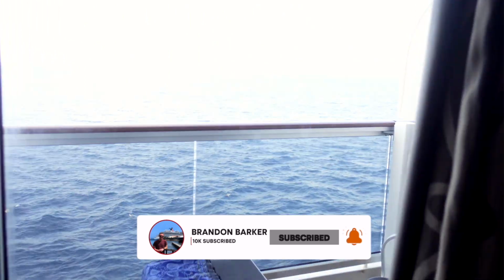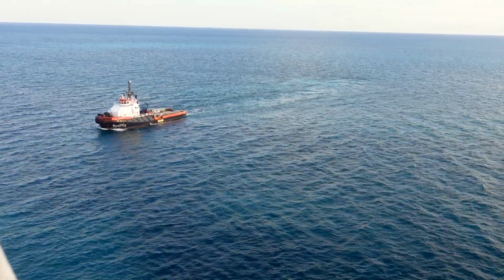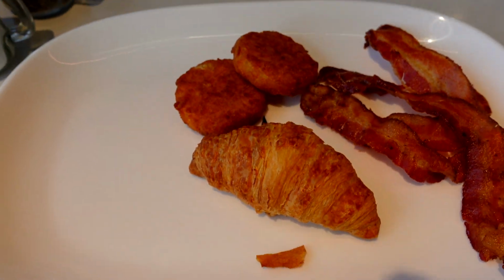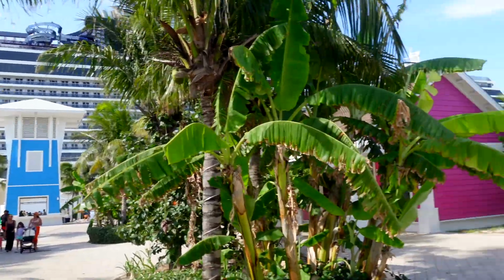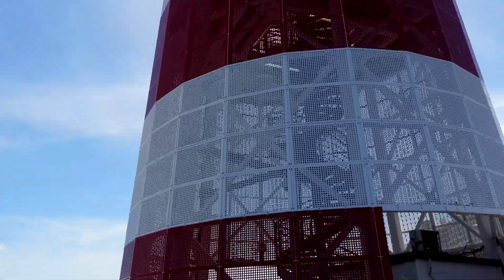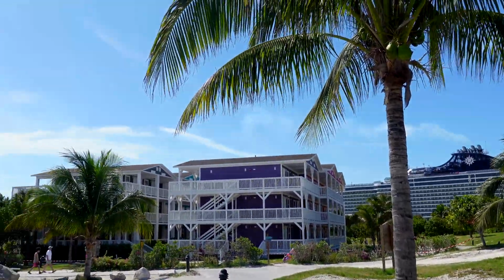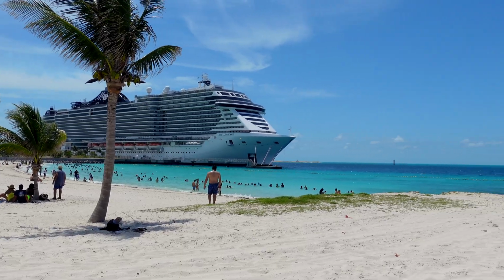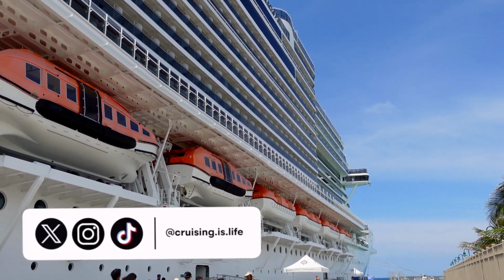Arrival into Ocean Cay! | MSC Seascape Vlogs | Ep.7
Today we arrive into the beautiful island of ocean cay for the first time!